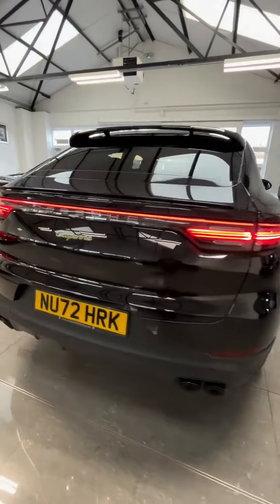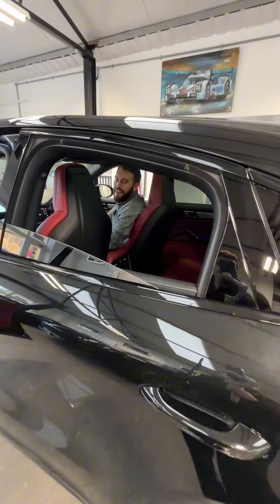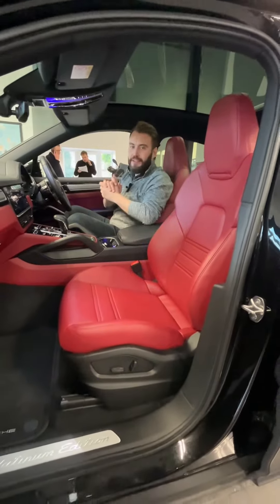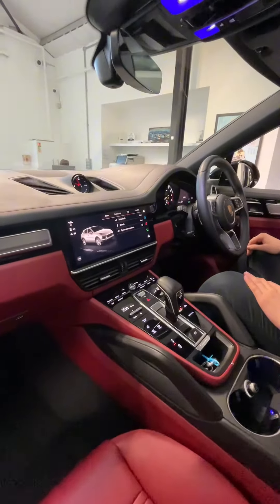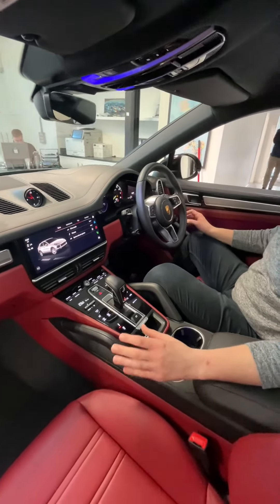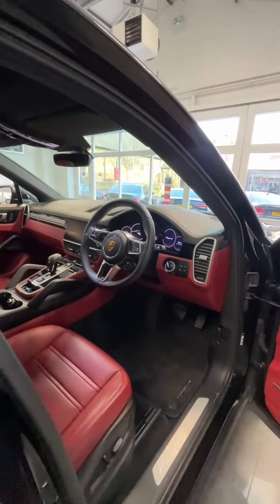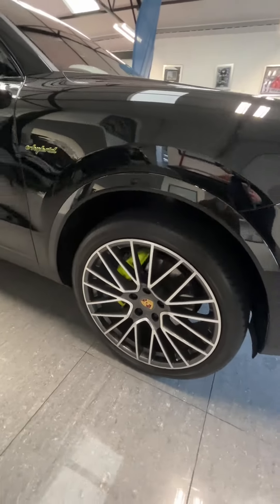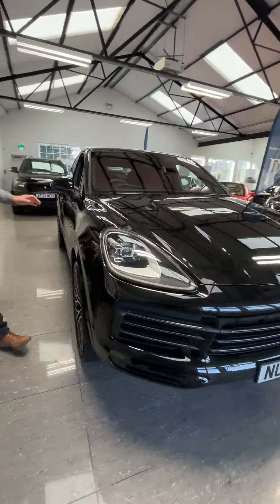2022 Porsche Cayenne Platinum Edition Walk Around